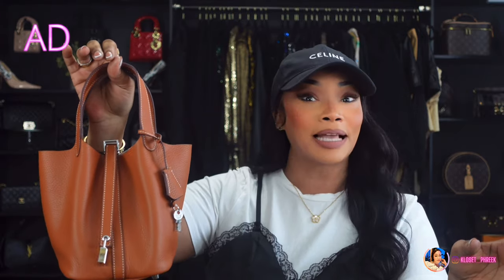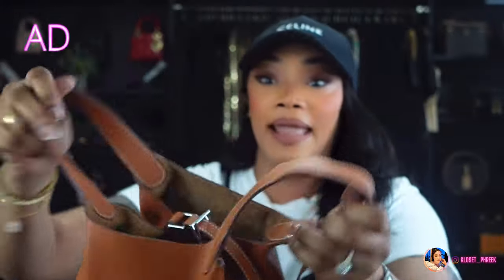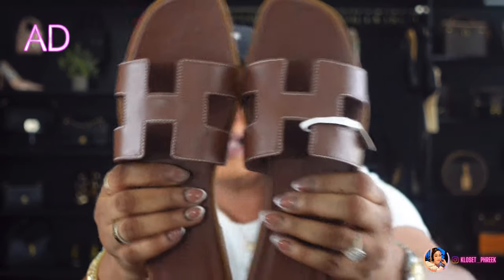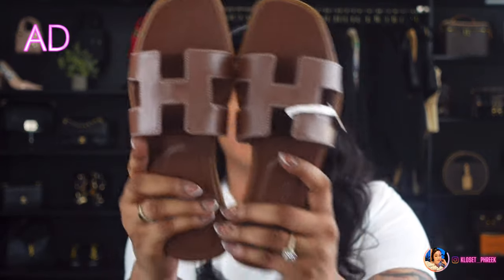Bougie On A Budget | Get That Look For Fraction Of The Cost | 1:1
Amazon Store Front